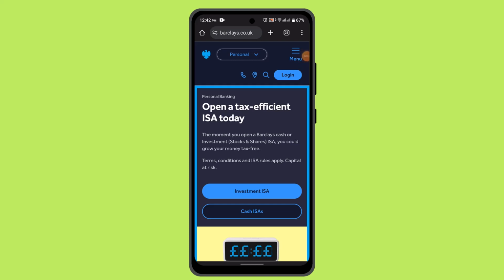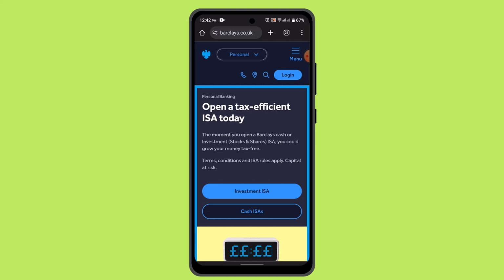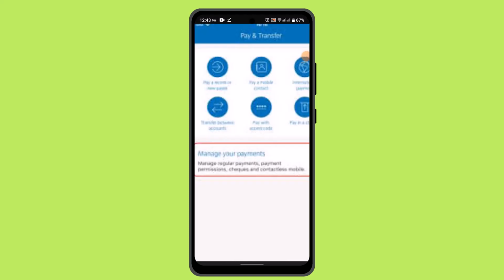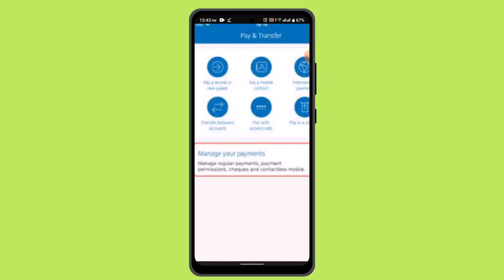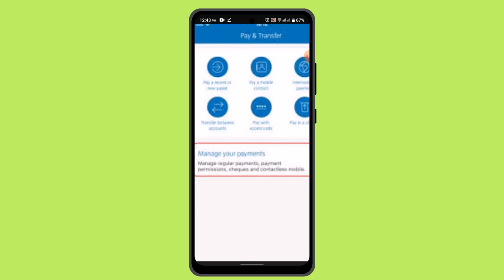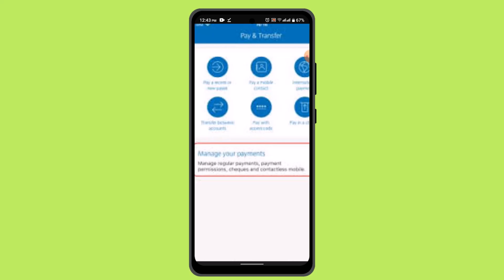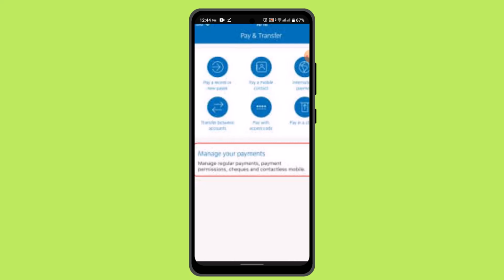Can I Make Payments To Non-Barclays Accounts Using The App !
This Video Is based on How you can Make Payments To Non-Barclays Accounts Using The App.

Chapters / Timestamps
0:00 Introd
0:16 Make Payment To Non-Barclays Accounts
1:27 Outro